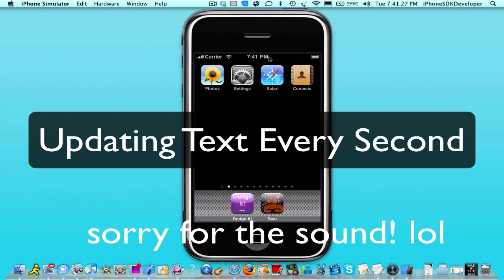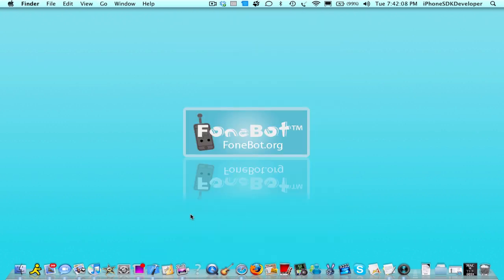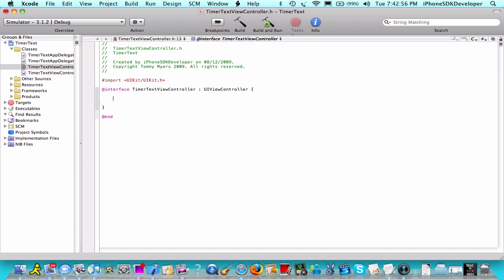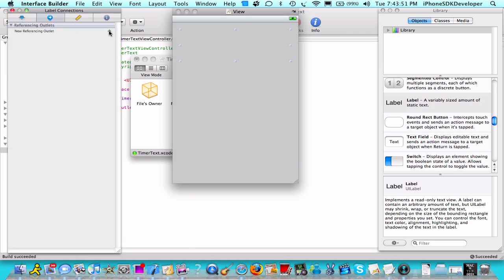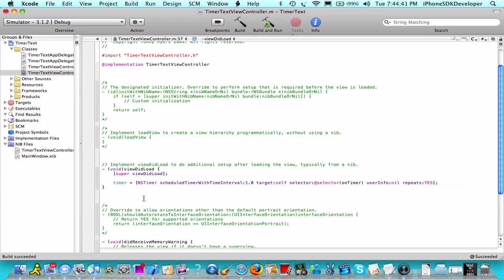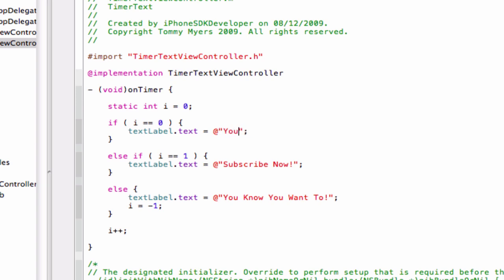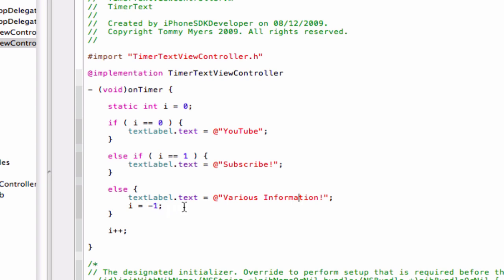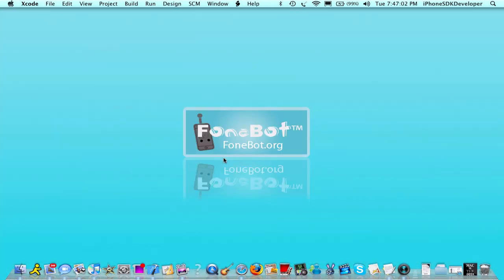How to update text every second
every second using an NSTimer makes different text appear!

More vids coming soon!